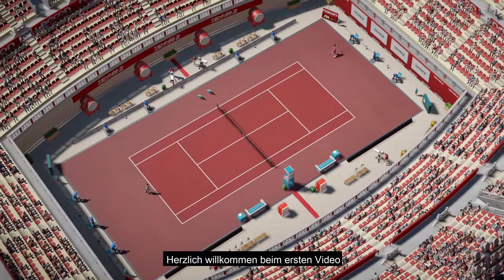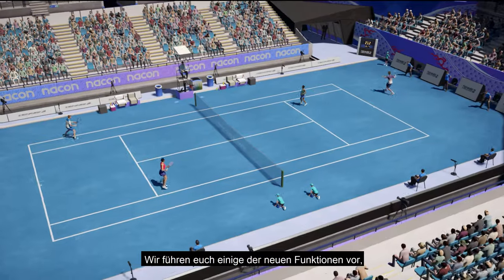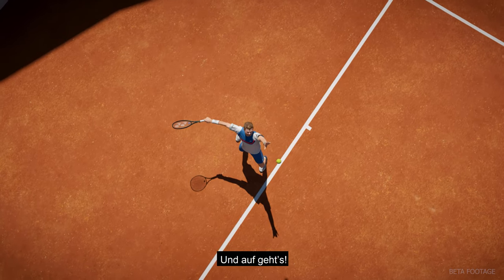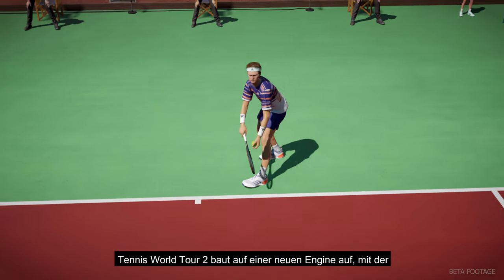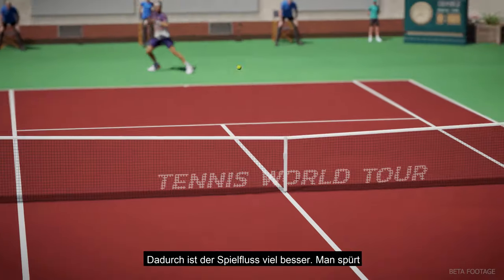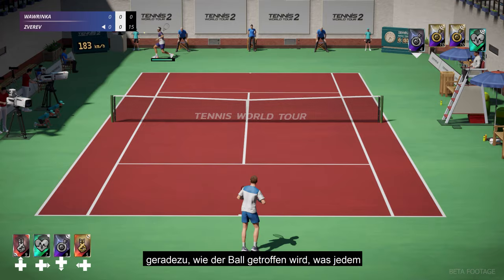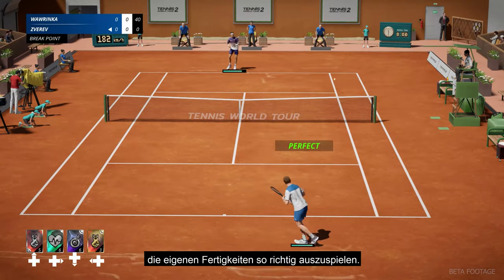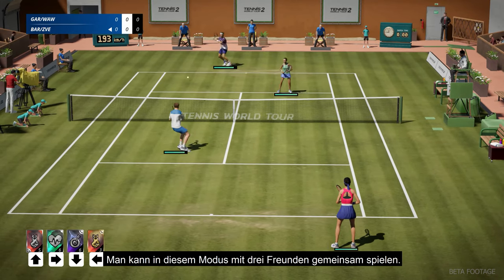Tennis World Tour 2 - Gameplay Reveal Trailer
A gameplay reveal trailer for Tennis World Tour 2.